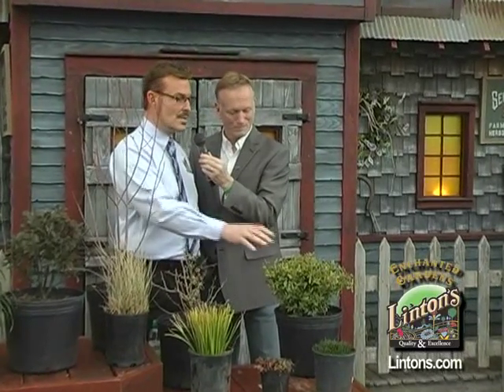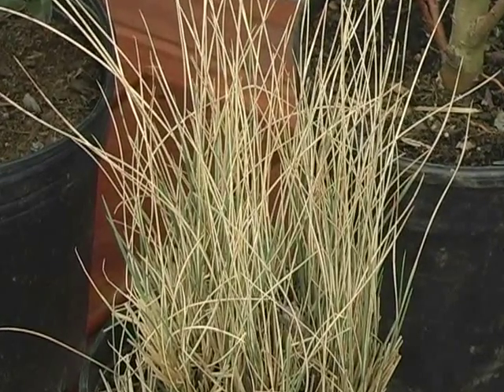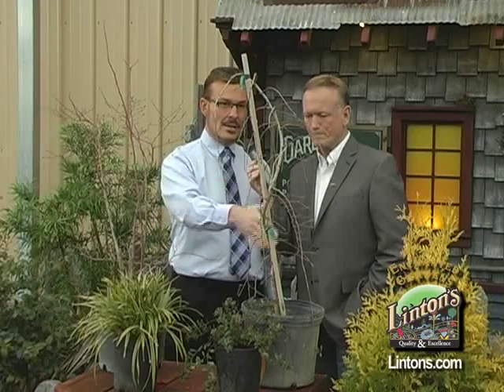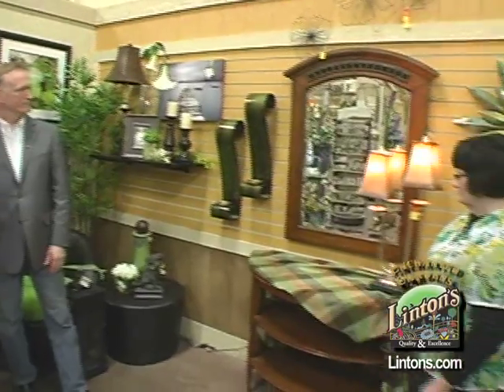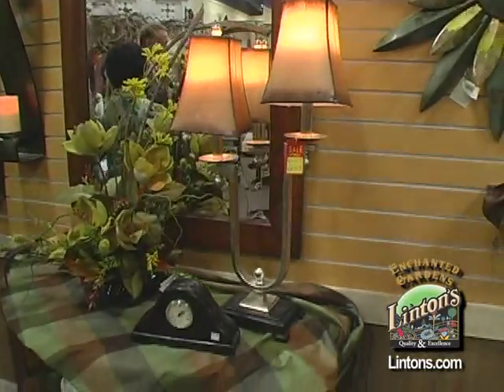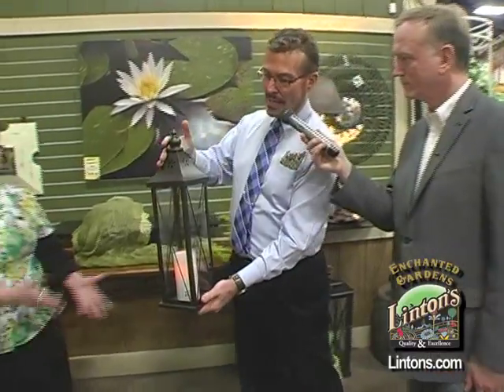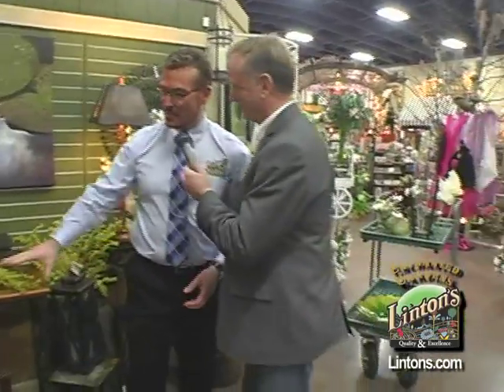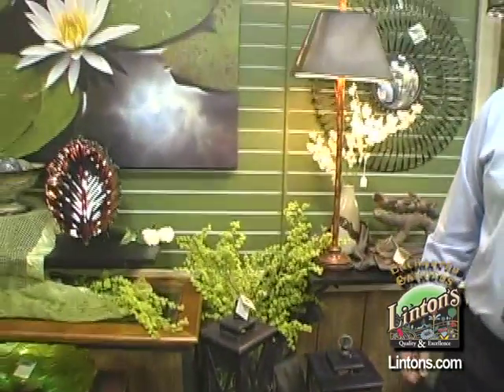Linton's Colorful Inspirations Show 39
Colorful Inspirations Show 39, Including Every Blooming Thing, Color by the Yard. ABC57